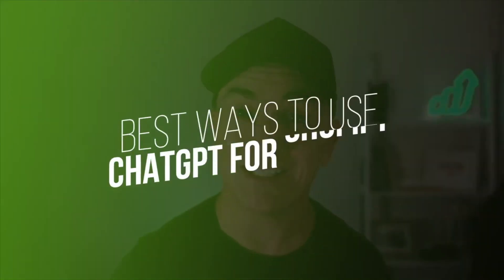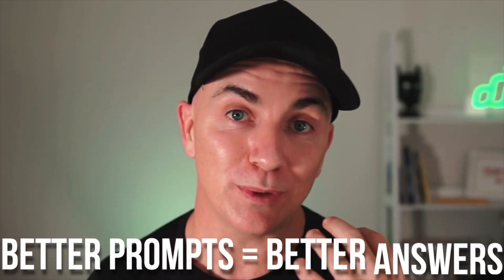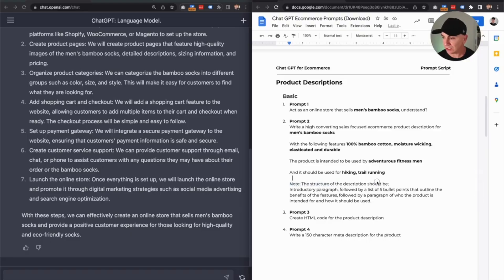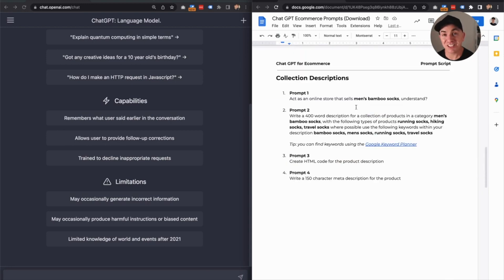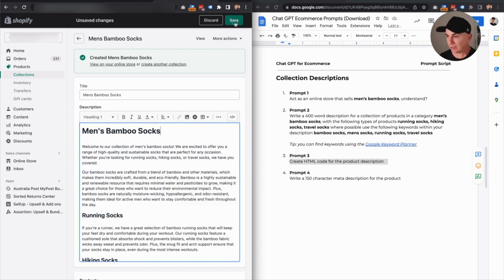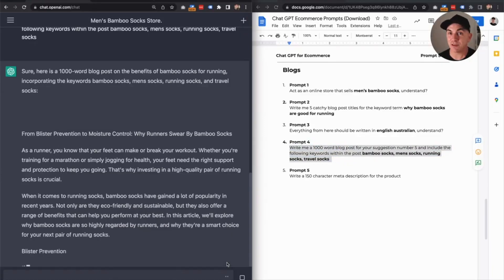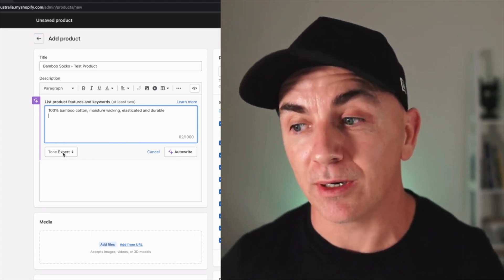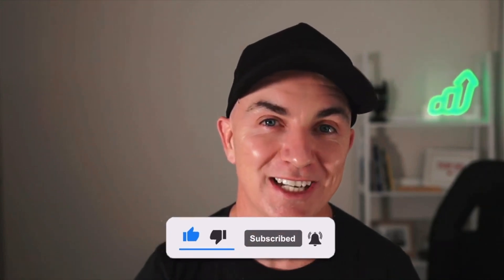Best ChatGPT Prompts for Shopify 2023 (Make Money With ChatGPT)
In today's video I show you 3 advanced prompts for ChatGPT that you can use to take your Shopify ecommerce store to the next level. Hope you like it, cheers!

0:00 Into
0:30 Who am I?
0:56 What is ChatGPT?
2:16 Write Ecommerce Product Descriptions
6:10 Write Collection Descriptions
8:35 Creating Blogs with ChatGPT
12:15 Shopify Magic AI Tool
14:37 The future